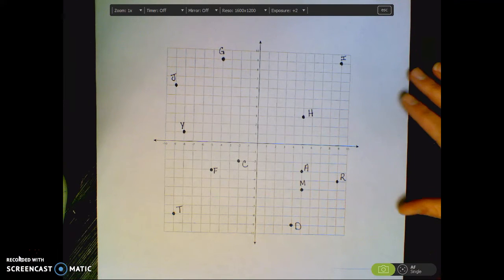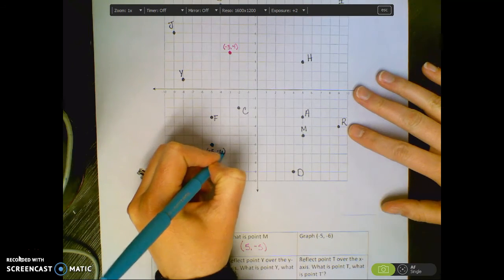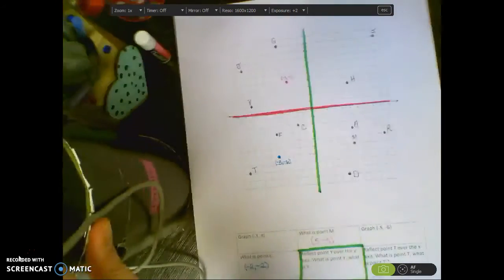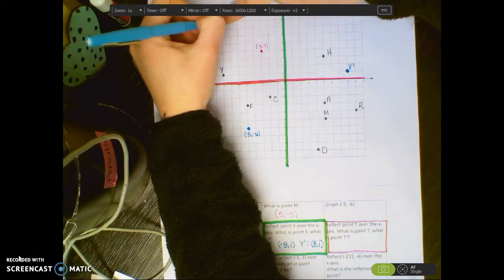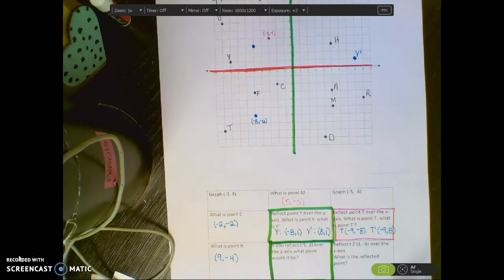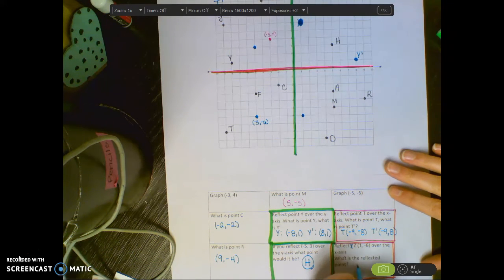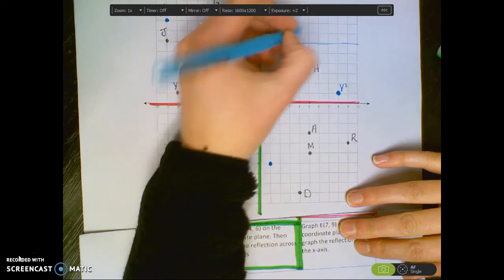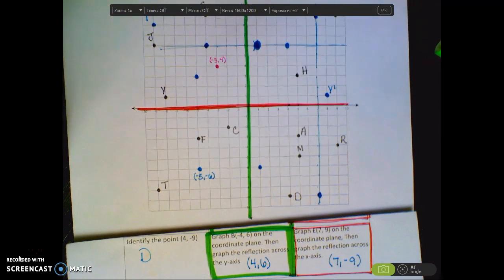Coordinate Graphing with reflections